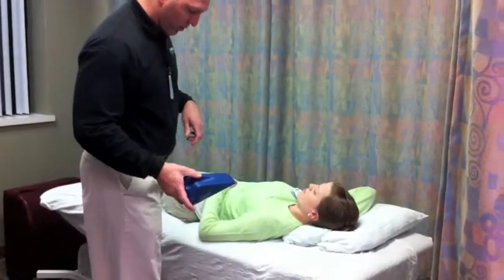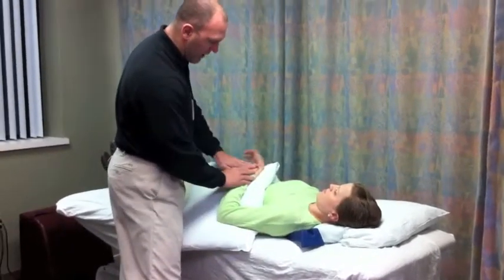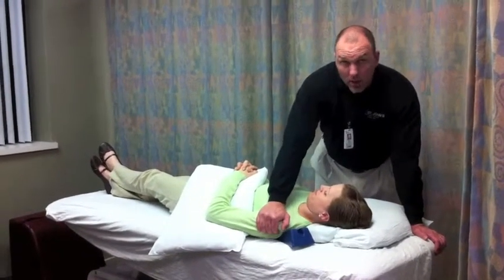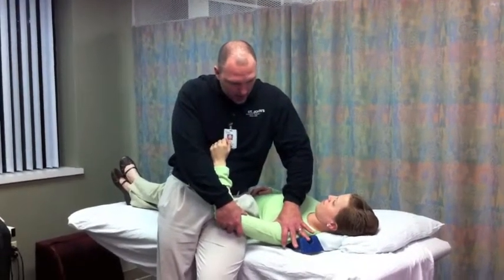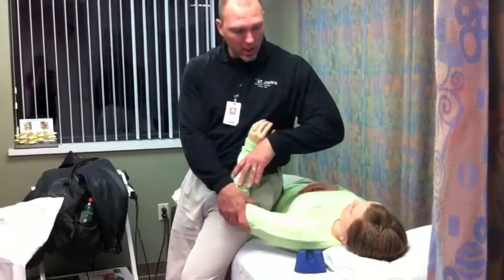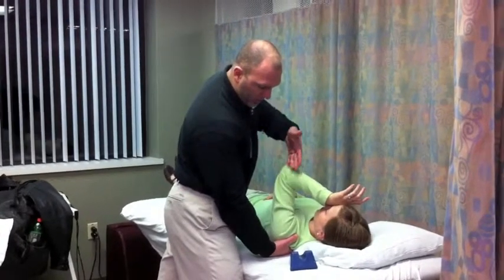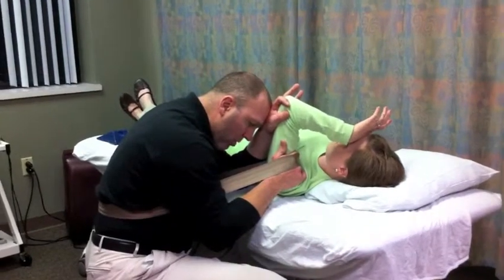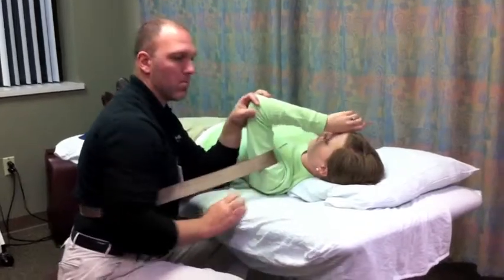Shoulder Mobs part 1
Glenohumeral joint mobilizations part 1